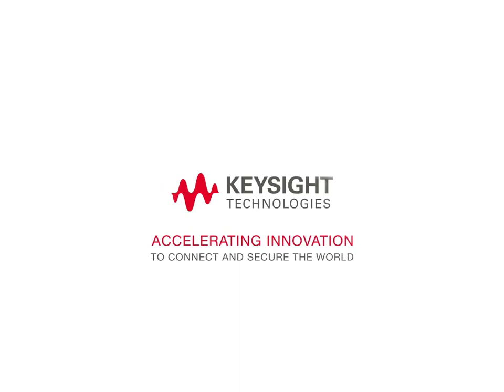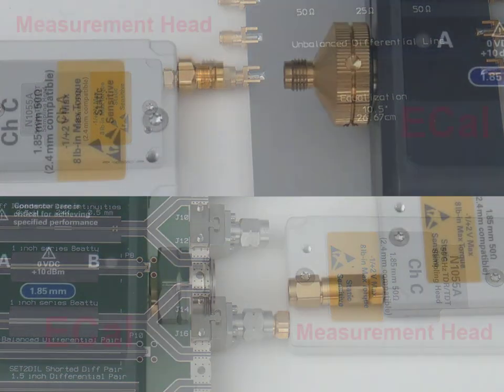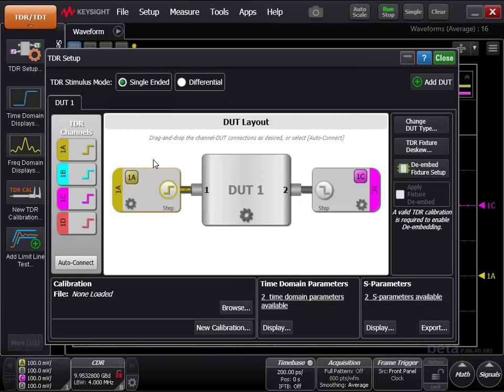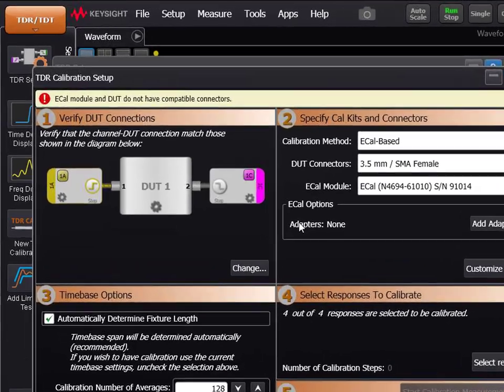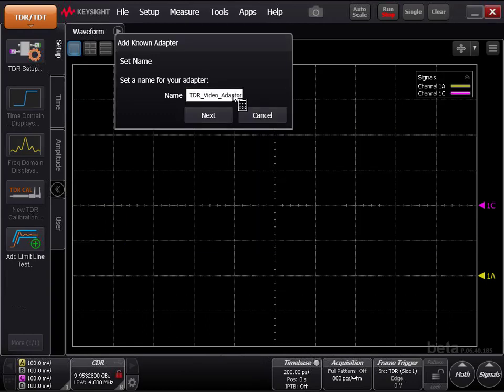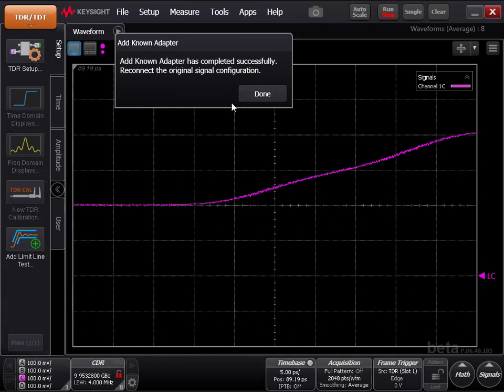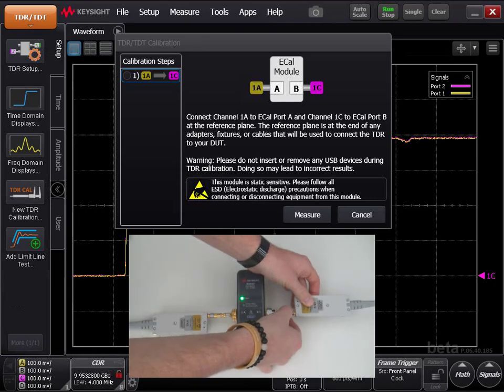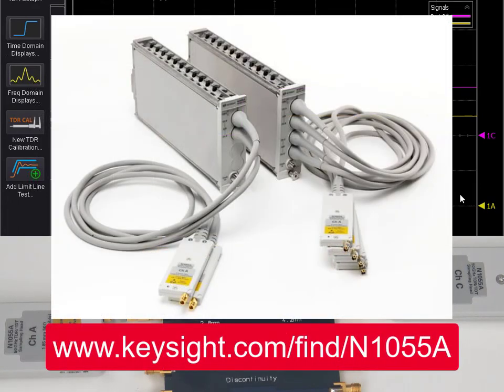Keysight TDR Calibration using an ECal, ADVANCED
Shows how to perform a TDR calibration on the N1055A Keysight TDR using an ECal module when adapters are required on the ECal module